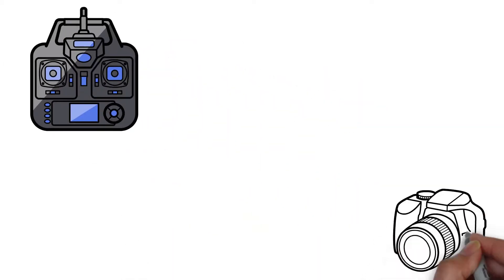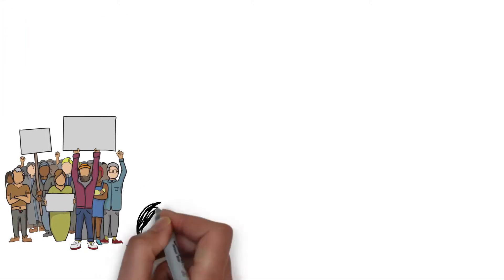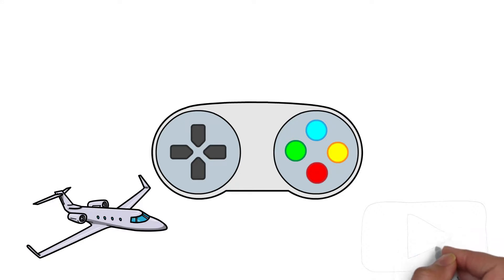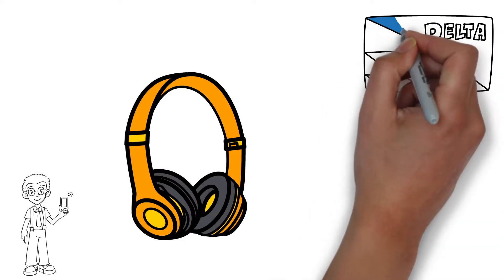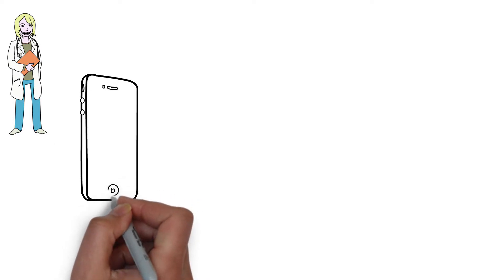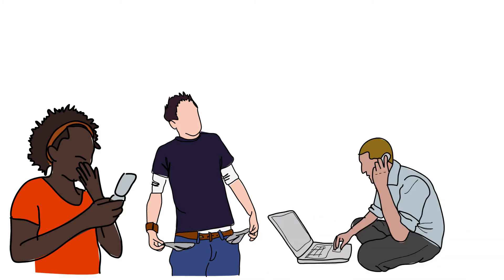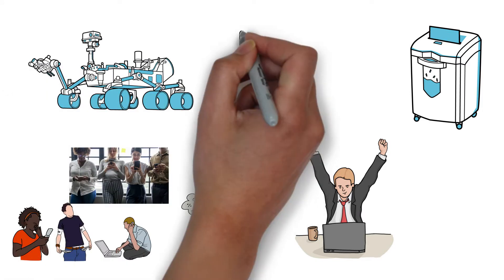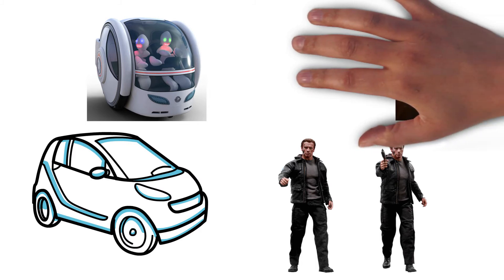How Technology Has Changed Our Lives?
For 3.3 million years, the rise of technology has made our lives easier. If we talk about transferring money, healthcare sector or the education sector, everything has become quick, secure and affordable. But don't you think so it is making people lazy, demanding and most importantly jobless? Watch the video and comment your opinion below!

We're explorers at heart and to be an explorer, we need to build a financially free and location independent life.

Here are some ways you can make money online and some productivity tools you might want to try out!

Make money working from home doing simple jobs like data entry

Productivity improvement tools to boost online income if you already have a system in place:
Automated text to speech tool to make - use AI to make voiceovers